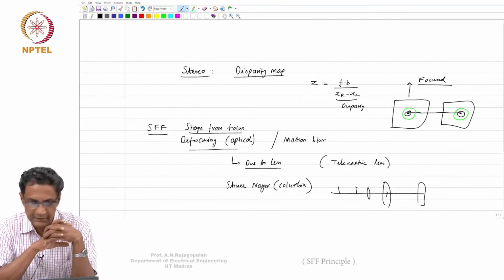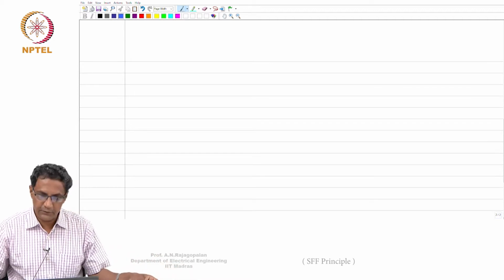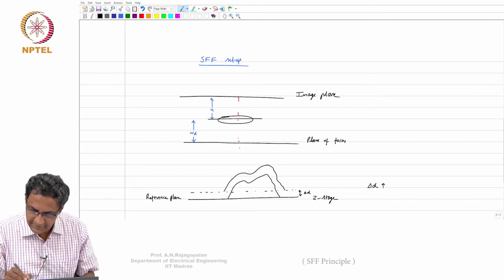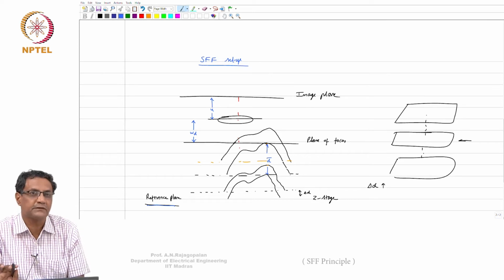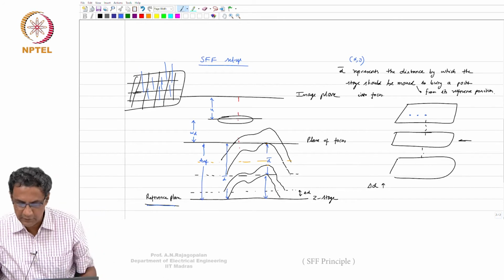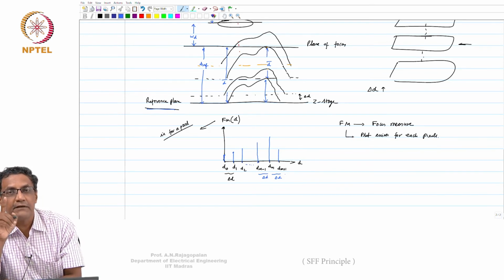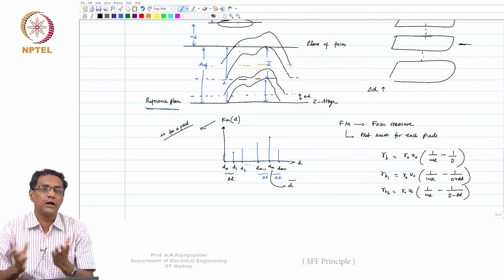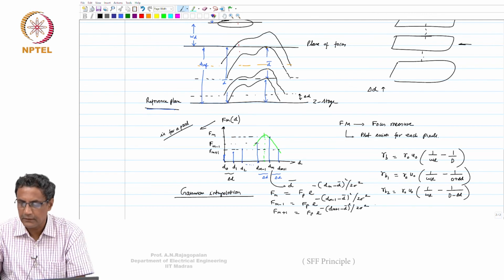Lec 29 - SFF Principle